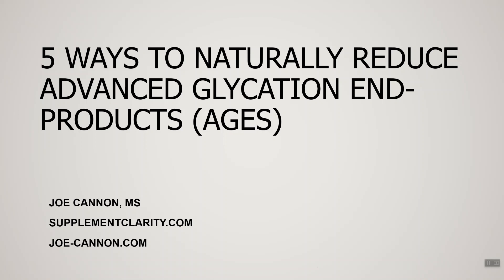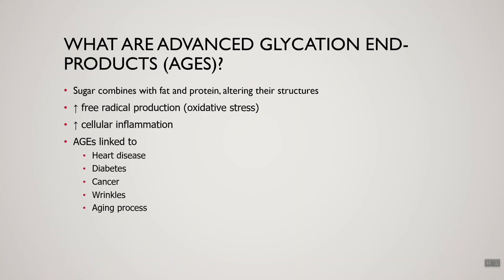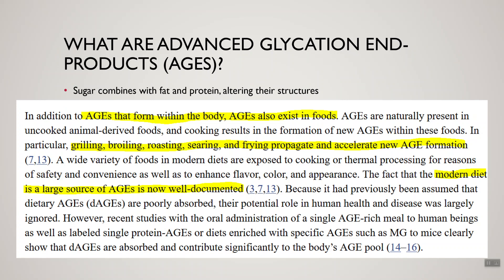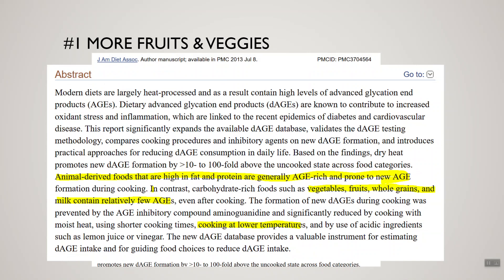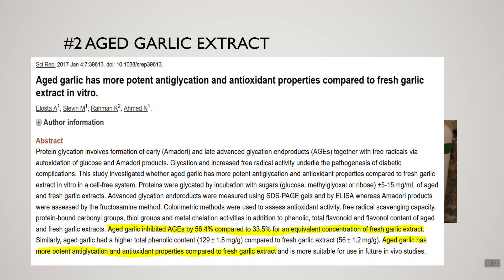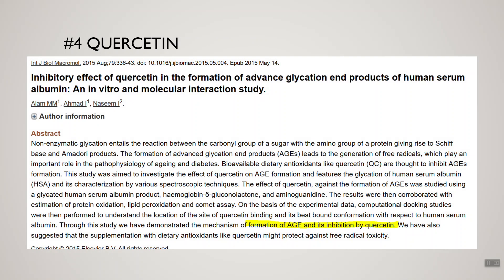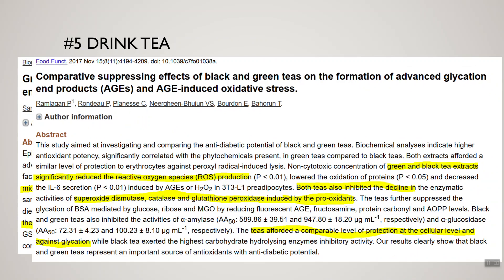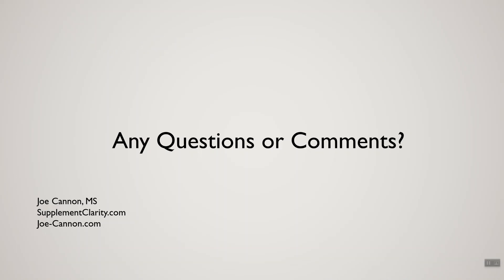How To Lower Advanced Glycation End-Products (AGEs)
5 ways to reduce advanced glycation end-products (AGEs) with food and dietary supplements.

Things used to make this video:
1 Hard work
2 Lots of reading
3 This software
4 This USB Microphone
6 My computer for editing and uploading

No hype. No spin. Always science-based. Always honest. Here, I share over 25 years of knowledge about supplements, health rhabdomyolysis (rhabdo) and wellness. Ask your questions. I answer everyone-promptly.

Joe Cannon participates in the Amazon Associates program to help support the production of these videos at no extra cost to you.